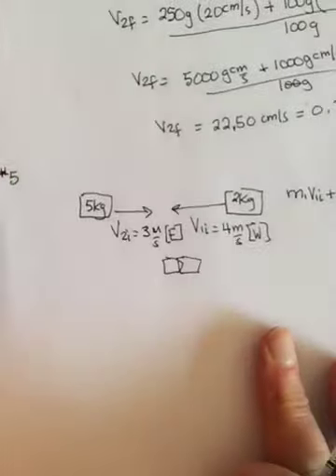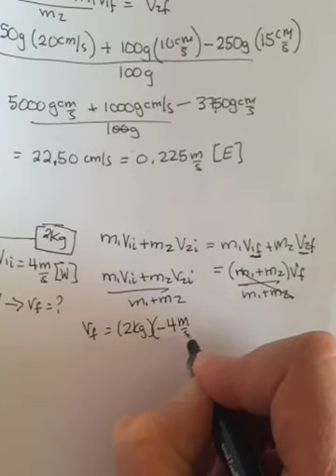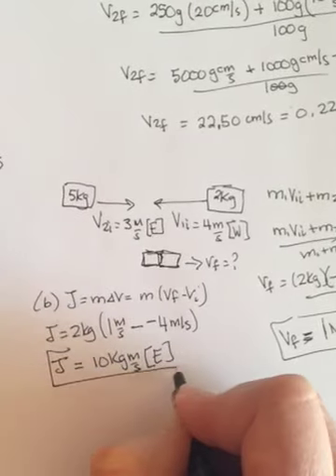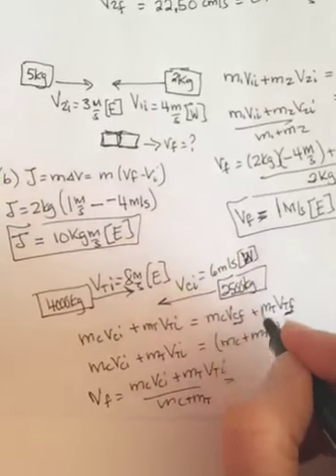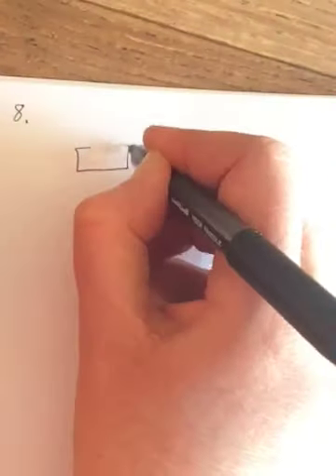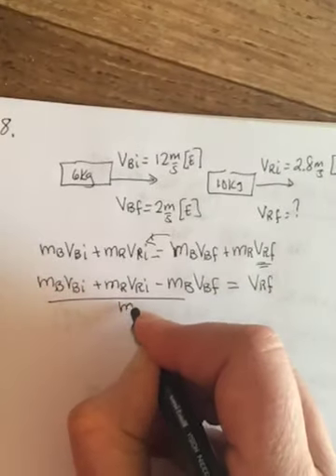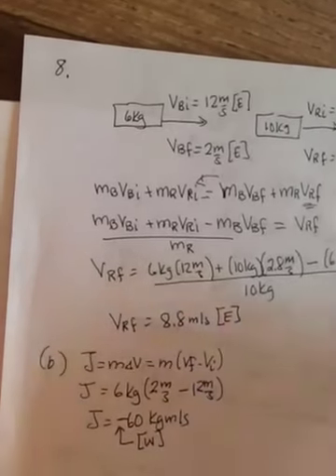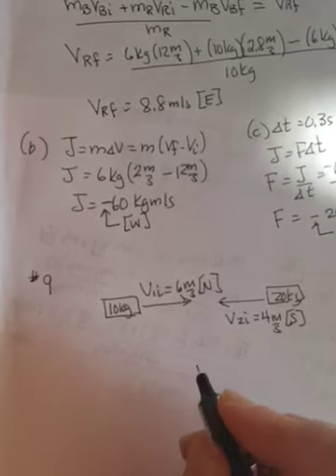Physics 11 Momentum Questions Sheet # 5, 6 & 8